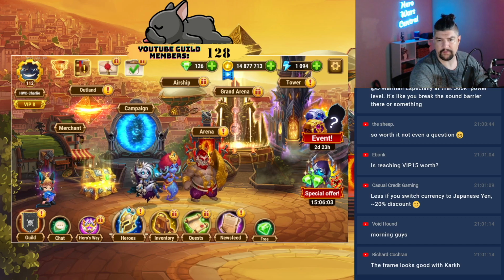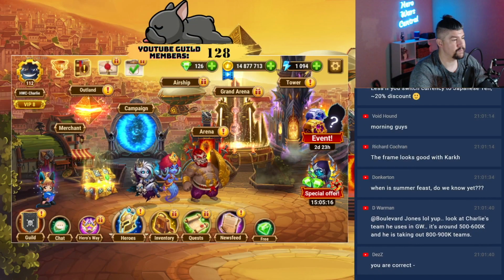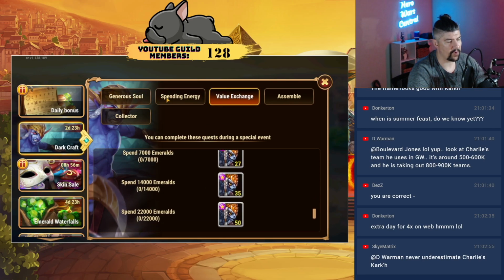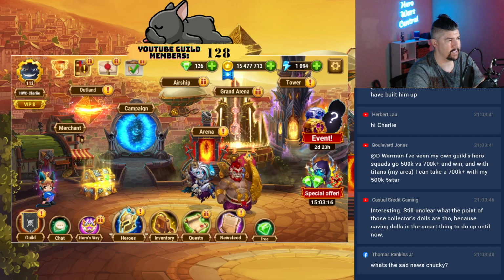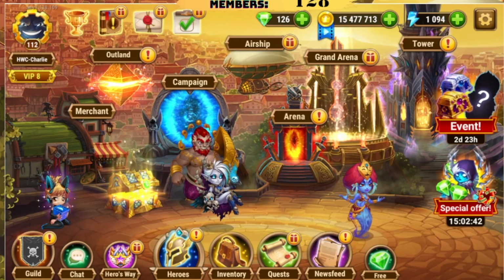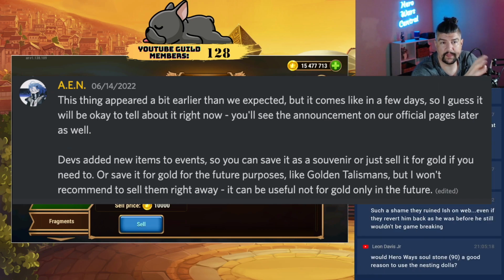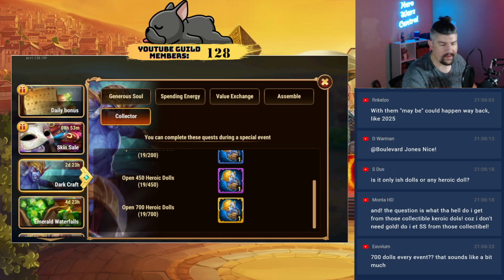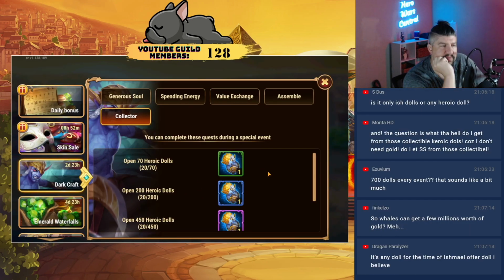What are Collections? | Hero Wars Mobile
The Collections Tab was added to Hero Wars Mobile!
During the Hero Soul Stone events you can now earn event trophies that you can keep or sell for extra gold (though I'd recommend keeping them).

🕒  Timestamps:
0:00